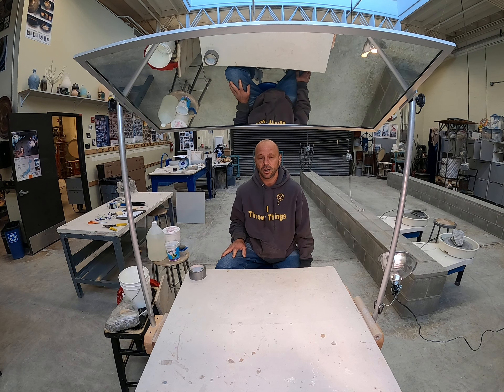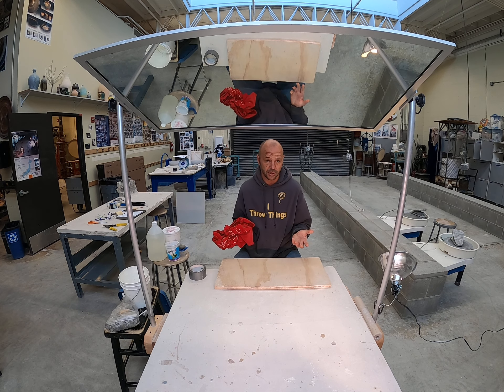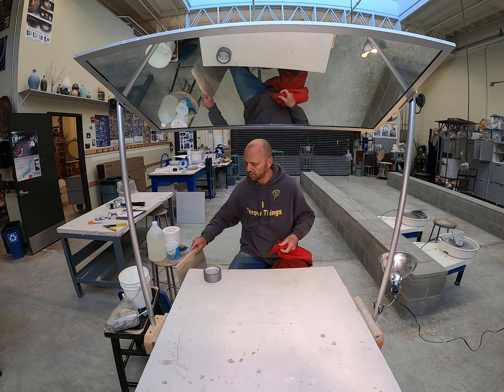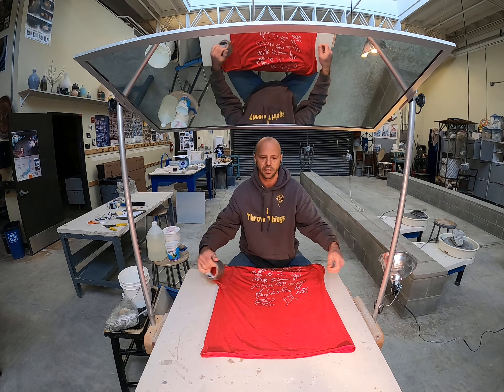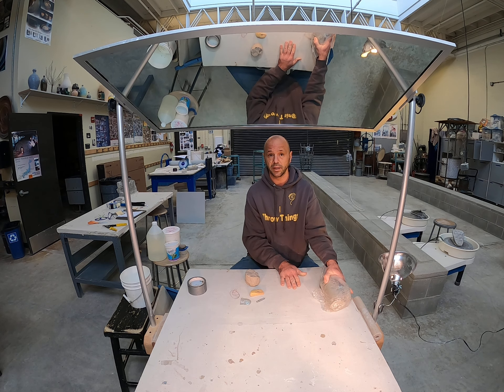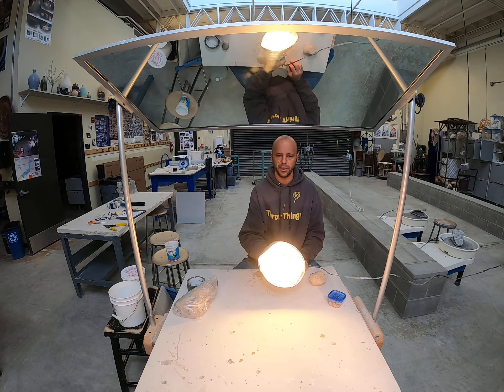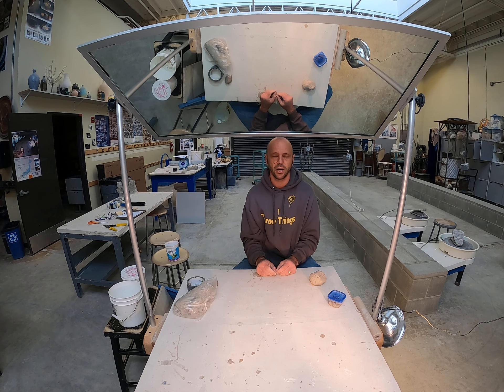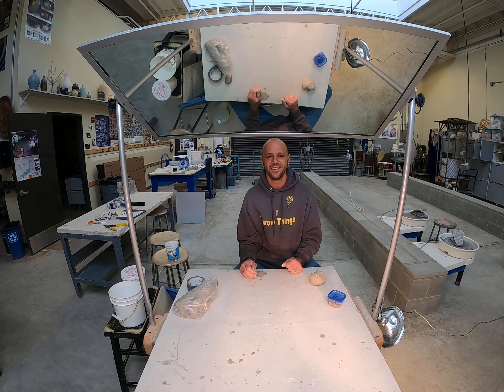Setting up your studio space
In order to work at home . You will want to consider setting up a studio space. This video will guide you through that process. Good luck and have fun!